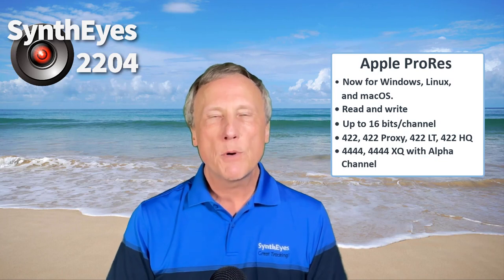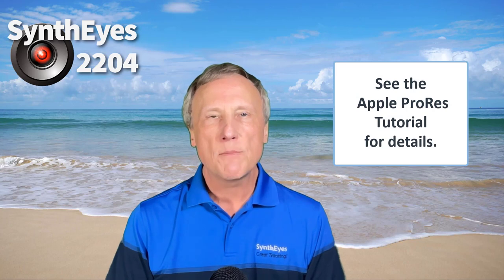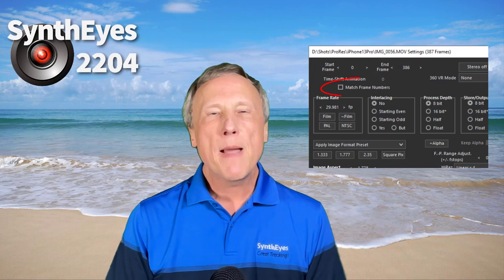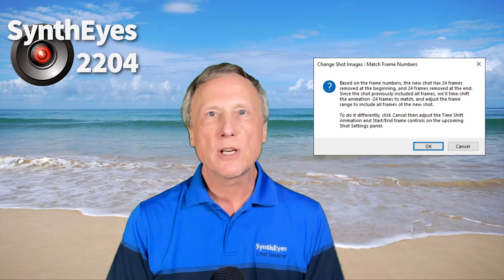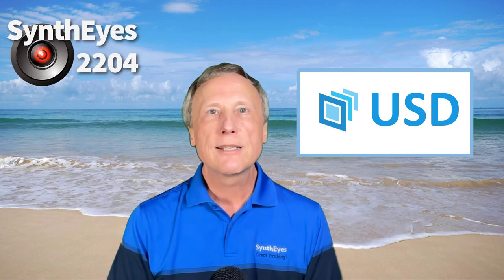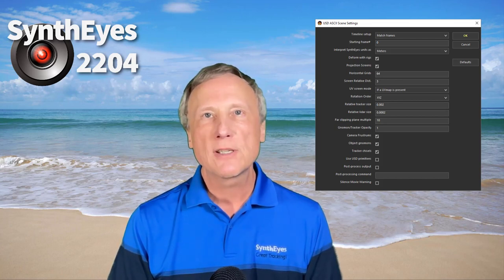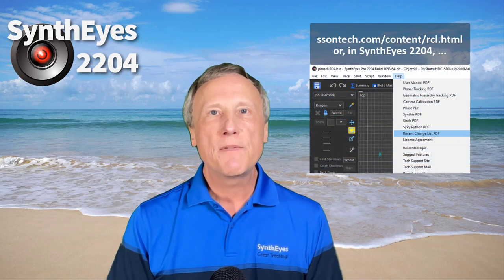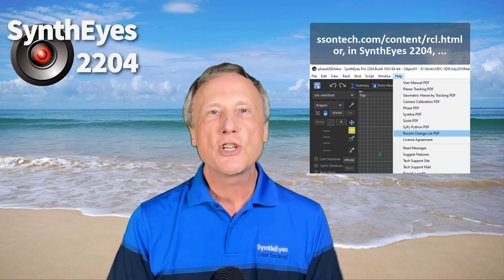SynthEyes 2204 Highlights!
Gives an overview of new features in SynthEyes 2204 to look out for, PLUS talks about the new SyFlo2 license manager and the two new managed license types. Important: you'll need to upgrade everything to 2204 and SyFlo2 at once!